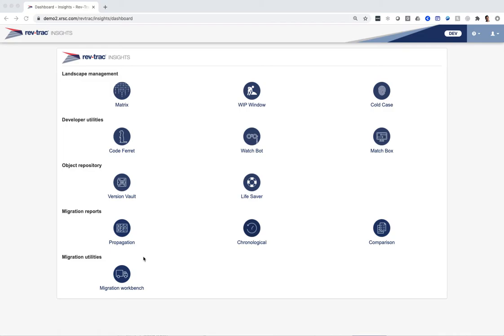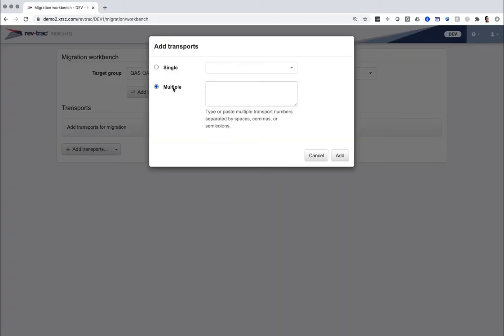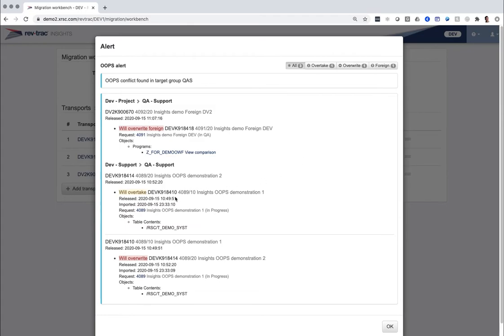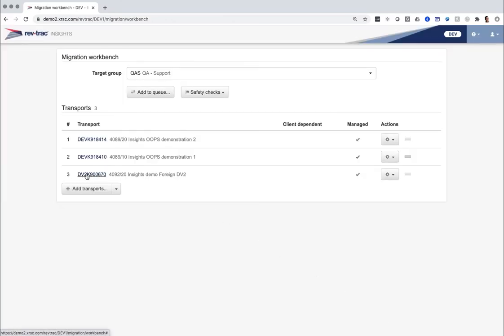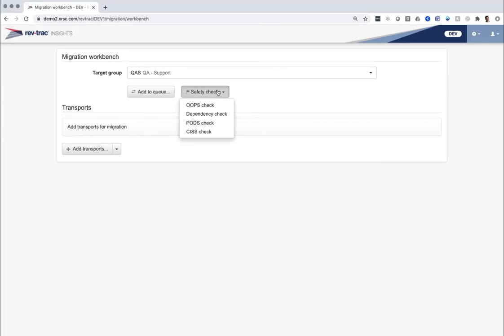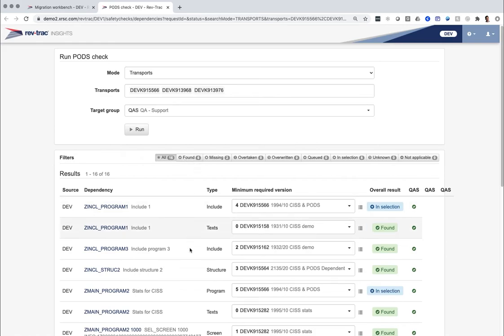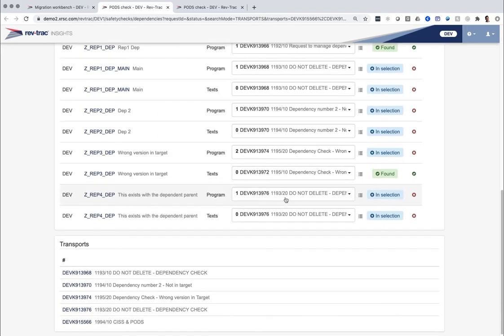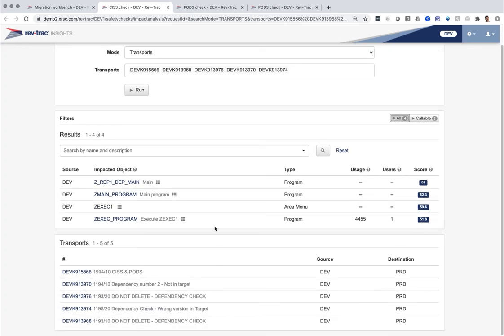Rev-Trac Insights : Migration Workbench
It can be a challenge to determine the sequence and composition of transports for migration to prove potential risks to your target system. This video demonstrates how the Migration Workbench helps to resolve issues before deployment.